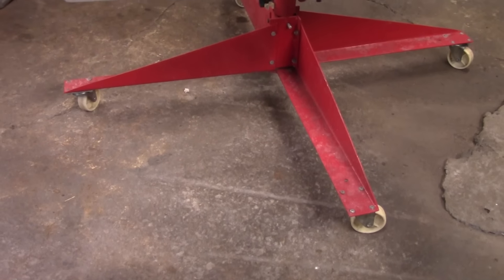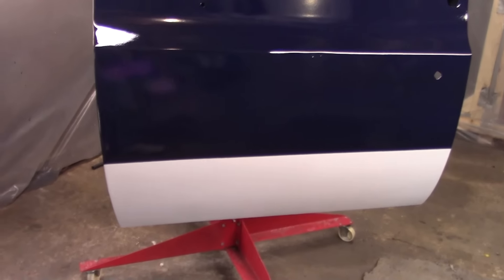1985 Chevy K10 Restoration Update 9-11-16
This is a follow-up video to my last update video.  Thanks to everyone who commented on that video.  I still haven't decided what to do, but I think I have a direction to go in.